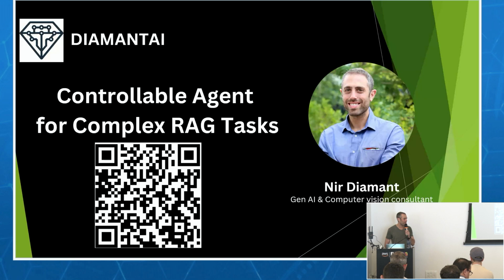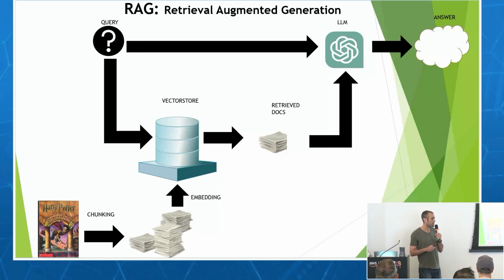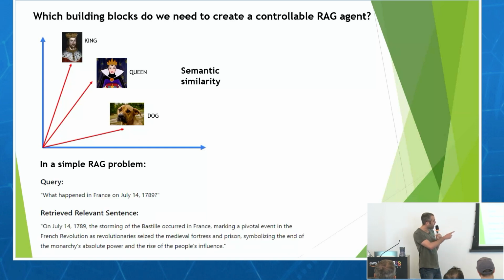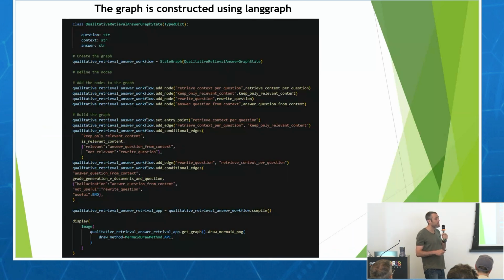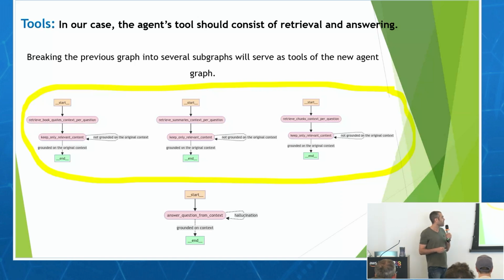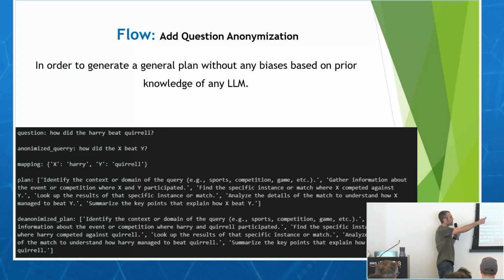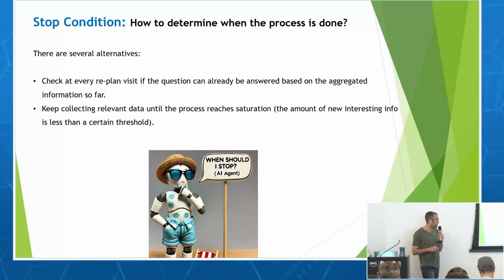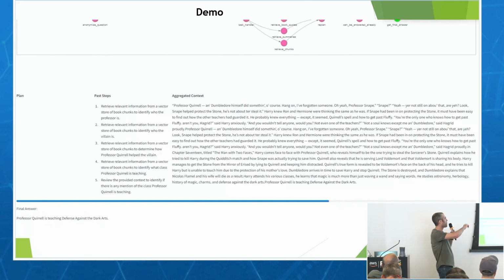Sophisticated Controllable Agent for Complex RAG Tasks - Nir Diamant, AI Consultant.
This is one lecture from our "MDLIops 2024" Conference.